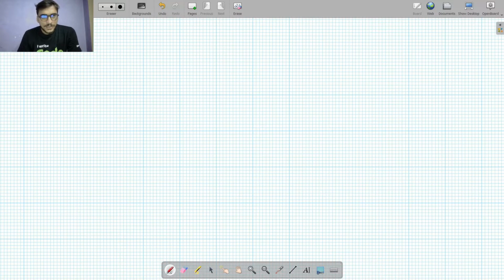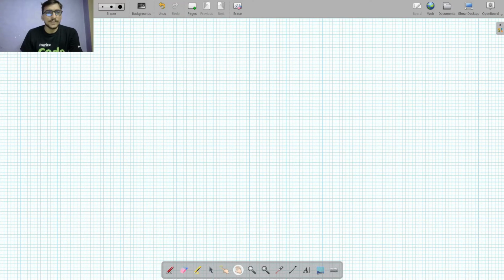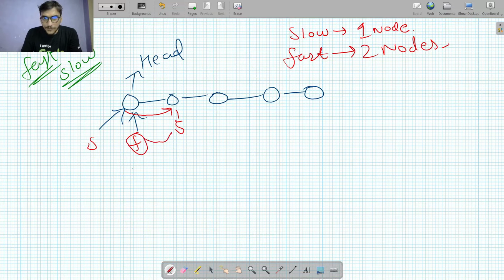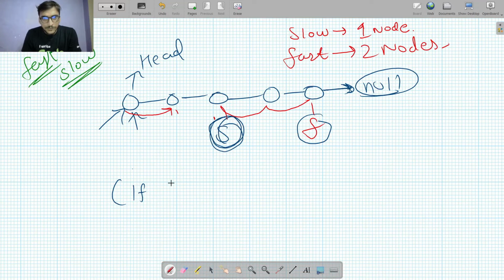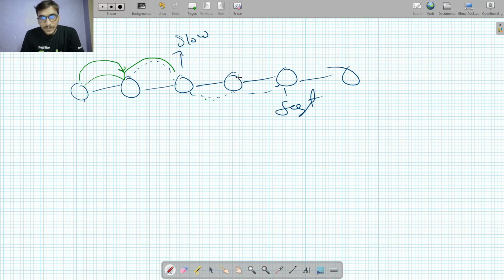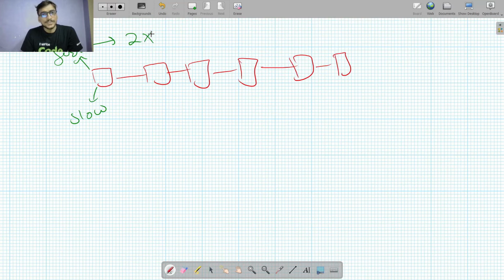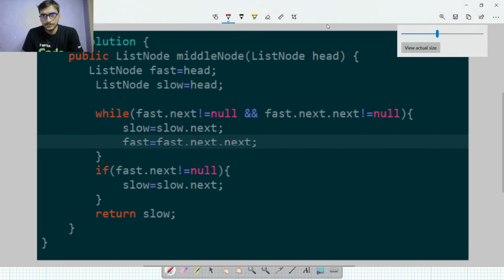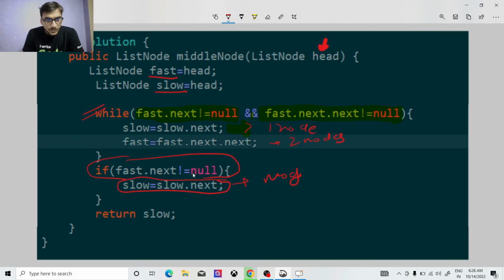Finding Middle Element of LinkedList | DSA | JAVA | LEETCODE | GEEKSFORGEEKS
Hy this video will contains the solution of an easy leetcode problem named-"
Middle of the Linked List"

Problem -
Given the head of a singly linked list, return the middle node of the linked list.

Example 1:
Input: head = [1,2,3,4,5]
Output: [3]
Explanation: The middle node of the list is node 3.